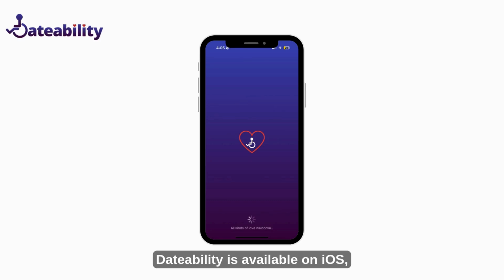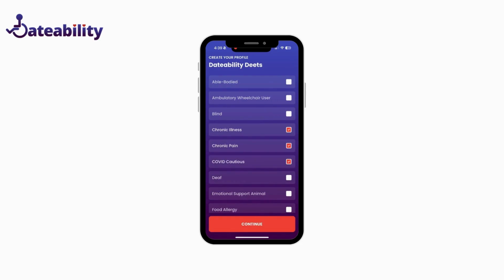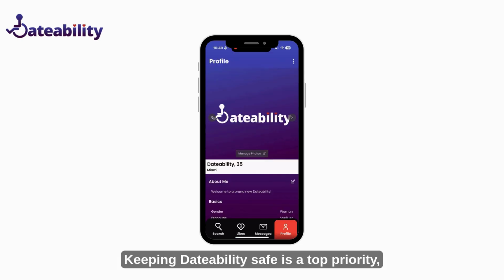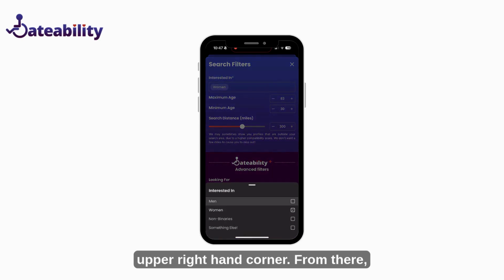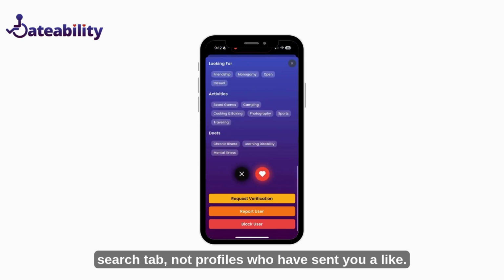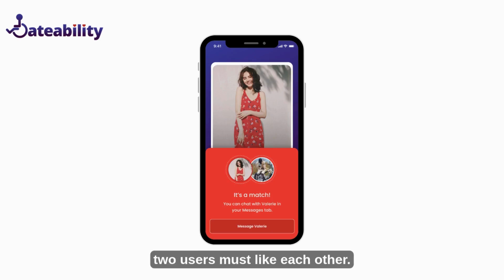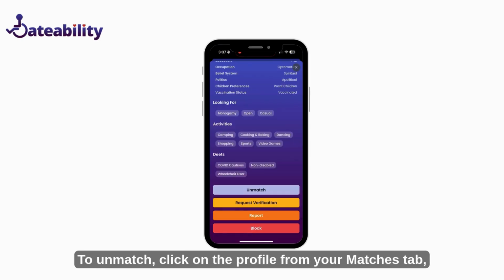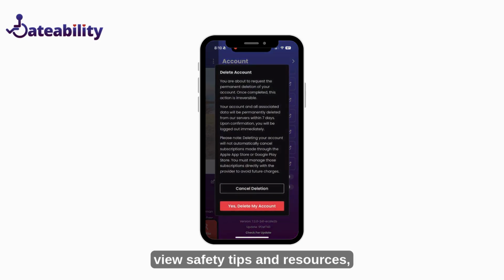Dateability How To: Basic Tutorial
Check out this basic tutorial on Dateability!

Transcript: Dateability is available on iOS, Android and web app at Dateabilityapp.com. When you first sign up for Dateability, you will be asked to create your profile. Some things, like name, age, a minimum of 4 photos, and bio are required. You can create a robust profile by filling out basic information, Dateability Deets, and Activities. You can skip the non-required information and come back to it at any time.

To edit your profile at a later time, click on the profile tab and select the editing icon next to the section or click the outlined section. To manage your photos, go to your profile and click on the “Manage Photos” button. You can then choose a photo and add an image description or delete/replace photos.

Keeping Dateability safe is a top priority, so we encourage users to verify their profile. To verify, click on your profile and scroll down and select Verify Profile. Follow the instructions and if approved, your profile will have a yellow badge. Profiles that are not verified have a Request Verification button on it. You can anonymously nudge a user to verify by clicking the button.

To set your preferences, go to the Search tab and click on the filtering icon in the upper right hand corner. From there, you can select the genders you are interested in, age range, and location radius.

To find users, click on the Search tab. View a full profile by clicking on the “Details” button. You may press the Heart to send a Like (swipe right), an X to say no (swipe left), or Skip (swipe down)  if you’re unsure. The Skip button only appears on profiles from the Search tab, not profiles who have sent you a Like. Users who are X’d will be recycled after a certain period of time and users who are Skipped will be recycled immediately.

You can see users who have sent you a Like by going to the Likes tab. Free users will see a locked Likes list, while Dateability+ users have access to all of their Likes at once. We do not show you a list of users you have sent a Like to.

In order to Match, two users must Like each other. Only Matches can send messages. Matches will appear under the Messages tab. Announcements, including app information and events,  will appear under Messages from the account named “Dateability.”

Each profile has block and report buttons. If you experience any harassment or abuse or suspect fraud, please report  the profile. Once blocked or reported, you will not be able to see the user and they will not be able to see you. To unmatch, click on the profile from your Matches tab, scroll down and click the Unmatch button.

To use more granular filters and other features, sign up for Dateability+ by clicking on the Search tab and clicking the filtering icon in the upper right hand corner. Please note that subscription management is done through your phone’s app store and we cannot manage your subscription.

To manage your Account Settings, go to your profile and click on the 3 dot icon. From there, you can view tutorials, find FAQ and contact support, view Safety Tips/Resources, and delete your account.